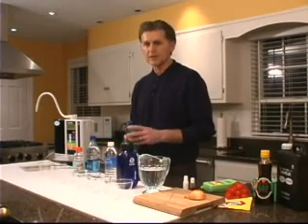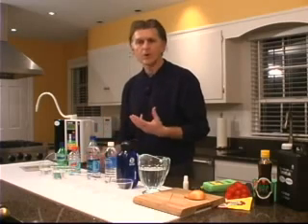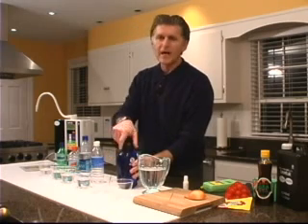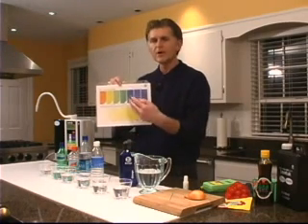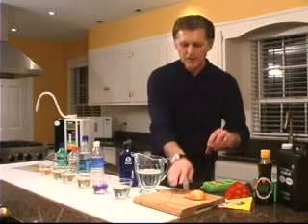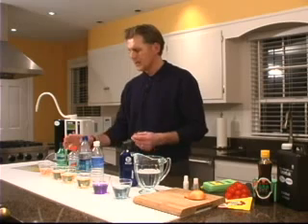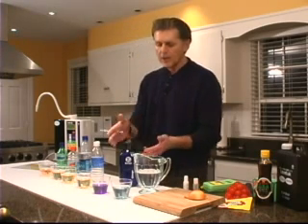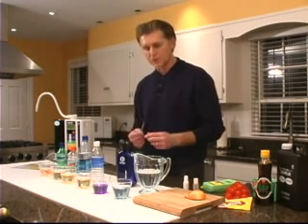Water pH Testing - 1(866)620-9371 - Kangen Water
pH testing with Kangen Water - SAVE $740.00 - Go to our website for details.